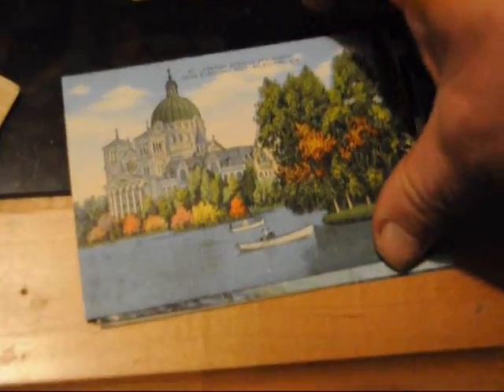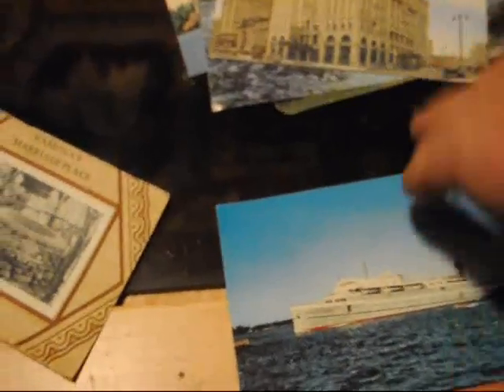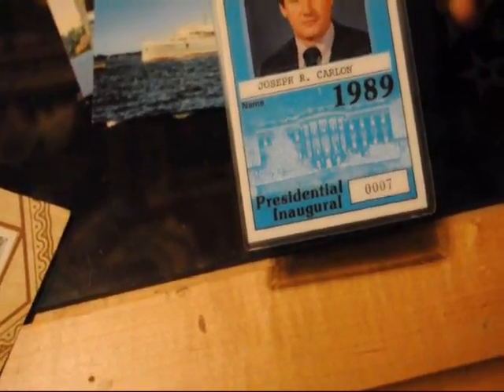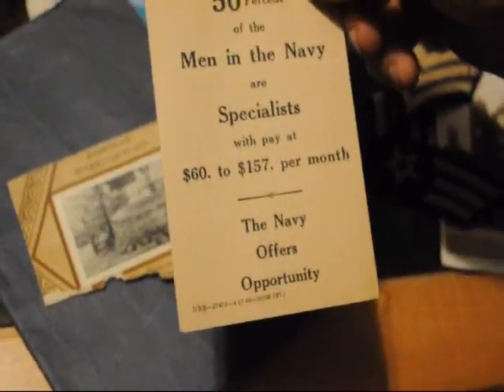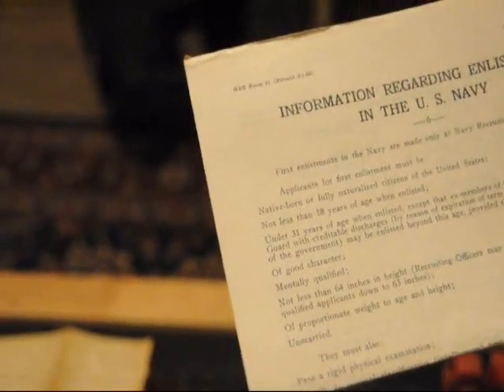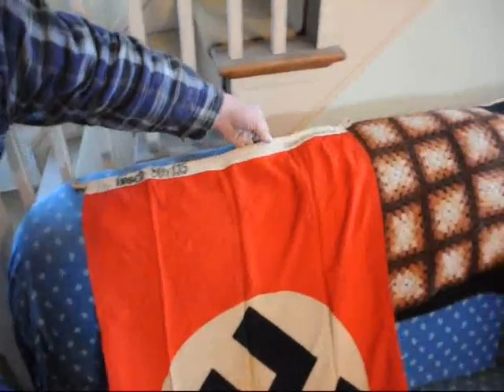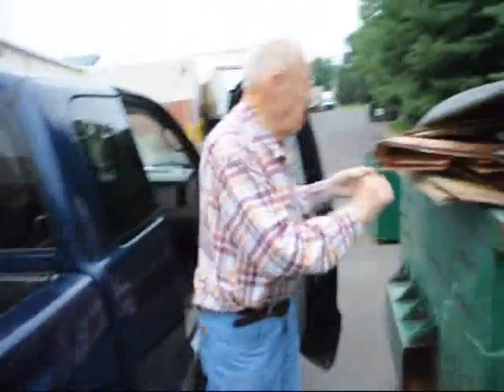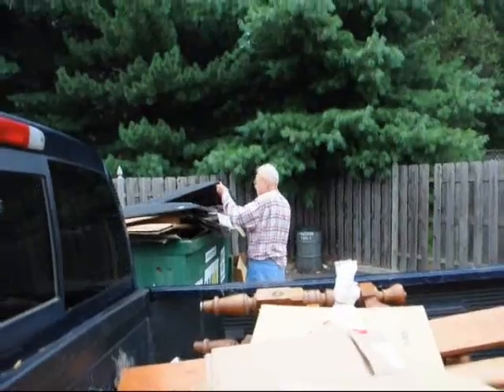Post cards From our sale barn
Branchville Borough
Brick Township
Brick Township Police Department
Bridgeton
Bridgewater Township
Brielle Borough
Brielle Police Department
Brigantine
Brooklawn
Budd Lake Volunteer Fire Department
Buena Borough
Buena Vista Township
Burlington City
Burlington County
Burlington County Municipalities
Burlington County Sheriff's Office
Burlington Township